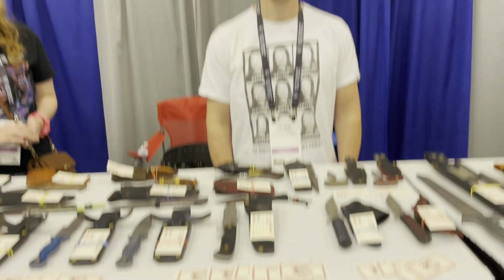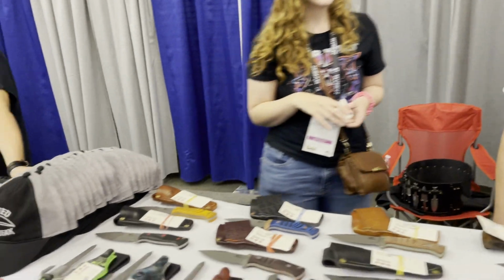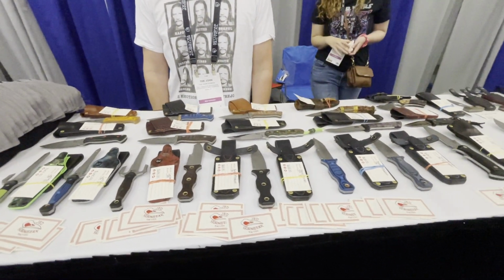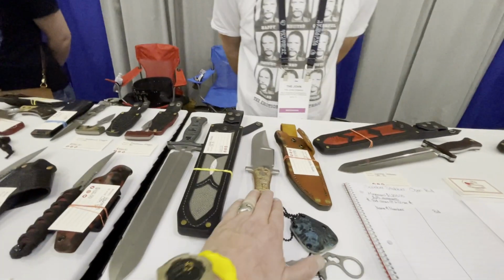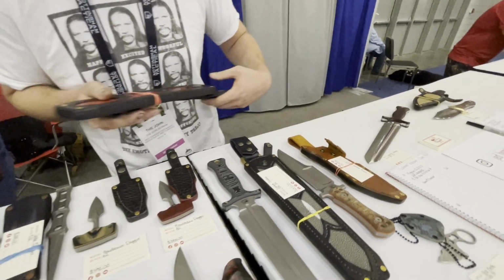The booth of Jed Hornbeak Tool & Hide at Blade Show Atlanta 2023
Today's maker is Jed Hornbeak Tool & Hide at Blade Show Atlanta 2023. We get to meet this new maker to see what he has been forging and if you happen to see anything you like the links will be below.